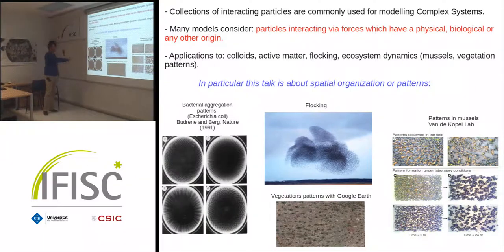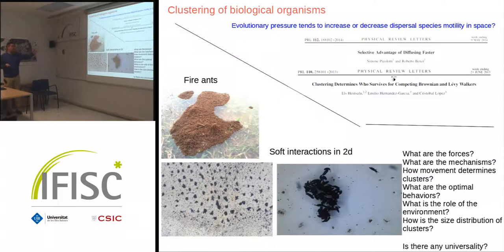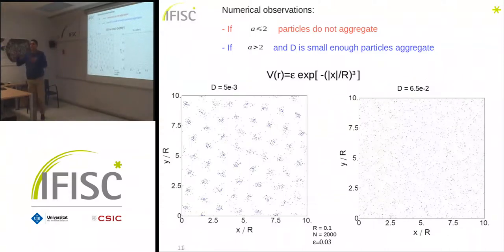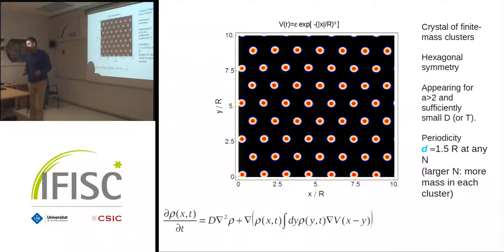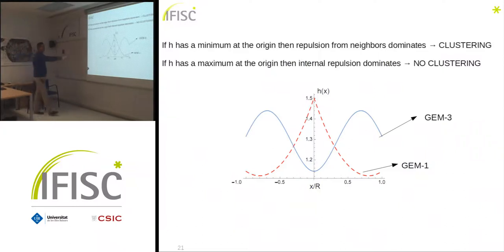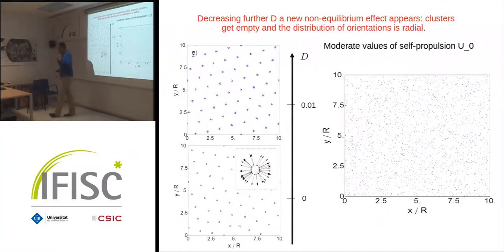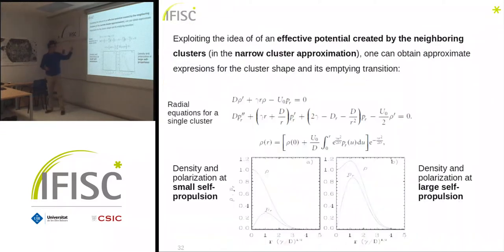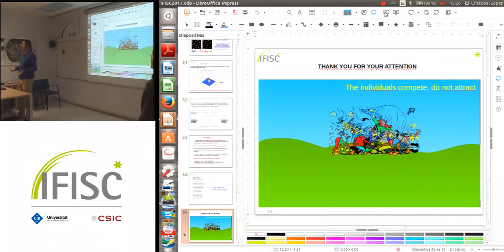Cluster Crystals: Equilibrium and Non-equilibrium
- By: Cristobal López
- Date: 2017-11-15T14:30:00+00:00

  We study the appearance and properties of cluster crystals (solids in which the unit cell is
occupied by a cluster of particles) with soft-core repulsive interactions in two different systems:
i) an equilibrium system of Brownian particles in the overdamped limit, and
ii) a system of self-propelled active particles. Despite the particles repel each
other they spontaneously aggregate. We study this phenomenon at two levels of description:
performing numerical simulations of the discrete particle dynamics, and by analysis
of the corresponding Dean-Kawasaki equation for the macroscopic particle density.
In the case of non-equilibrium active particles we show how self-propulsion deforms
the clusters by depleting particle density inside, and for large speeds it melts the crystal.

Based on the papers:
Delfau et al, Physical Review E 94, 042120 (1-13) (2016)
Delfau, Lopez, Hernandez-Garcia, New Journal of Physics 19, 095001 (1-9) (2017)